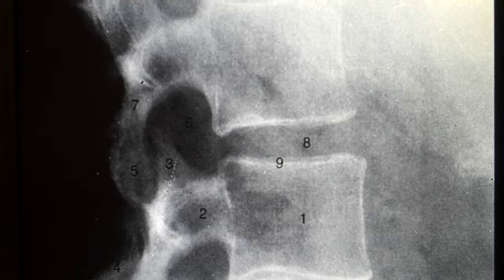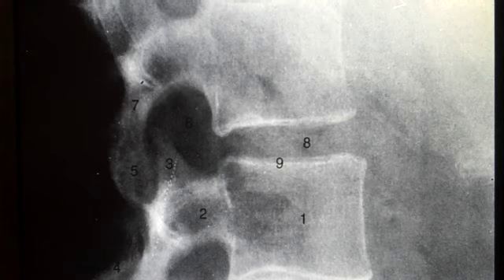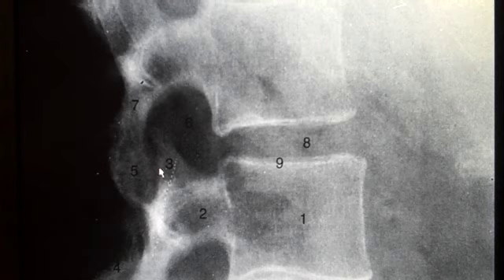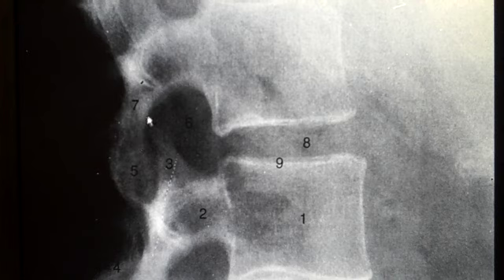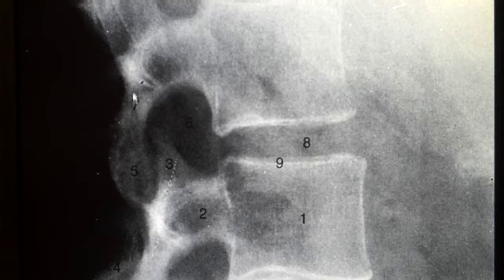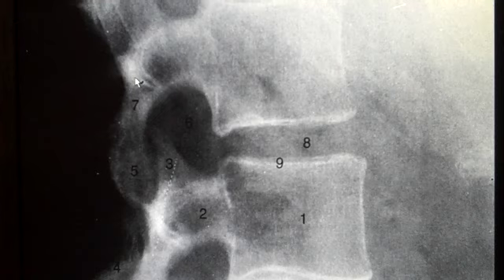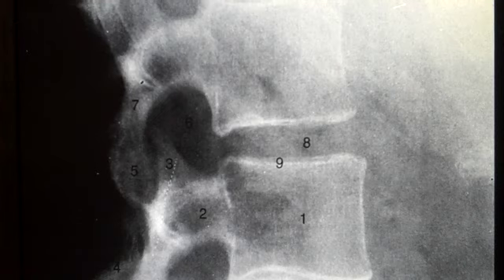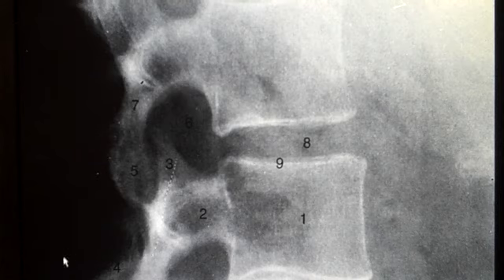Lateral Lumbar View